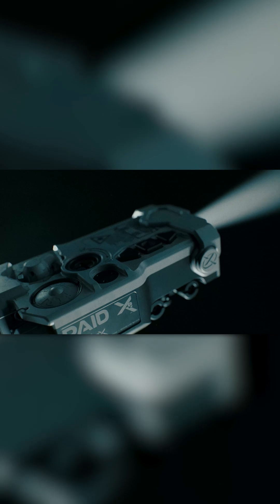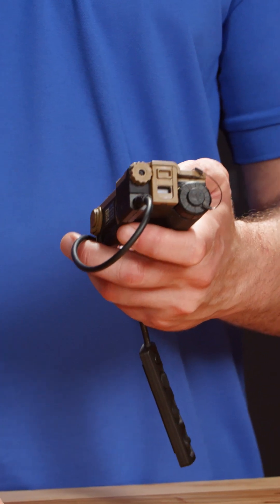RAID Xe – Beam Clarity and Unit Rundown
The Wilcox RAID Xe features VCSEL technology which allows for the ultimate in beam clarity. With a suite of visible and infrared lasers, the RAID Xe’s time saving co-aligned optical bench allows operators to set one zero for the entire unit with just one adjustment.